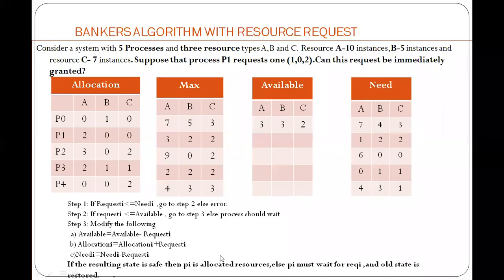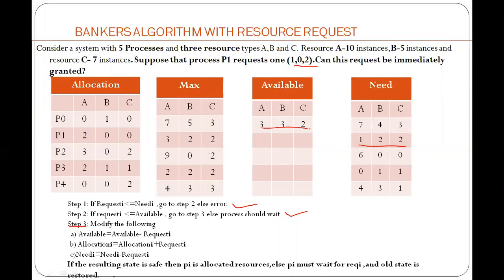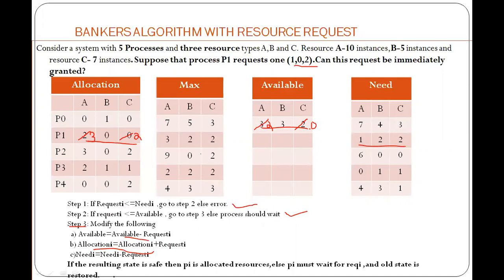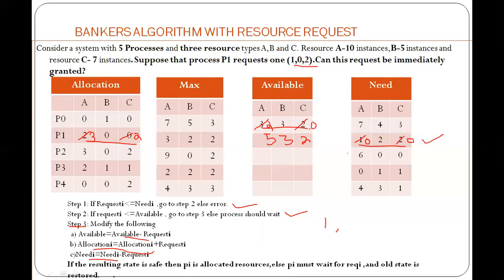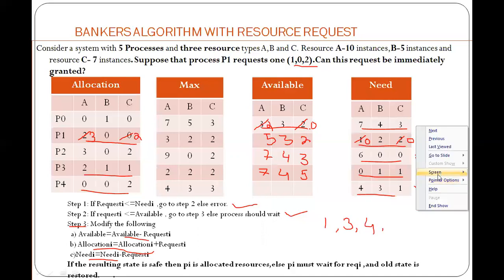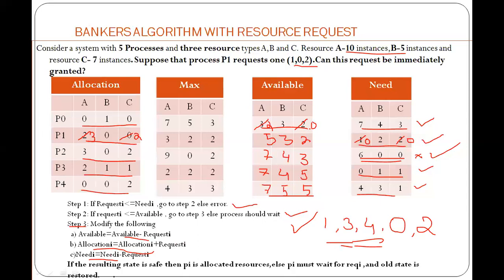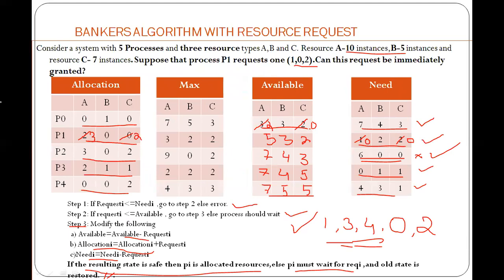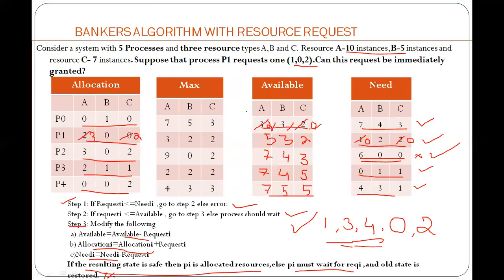Bankers Algorithm- Resource Request Variant